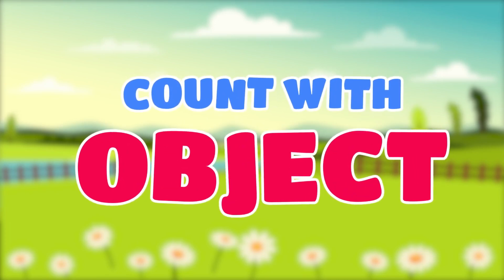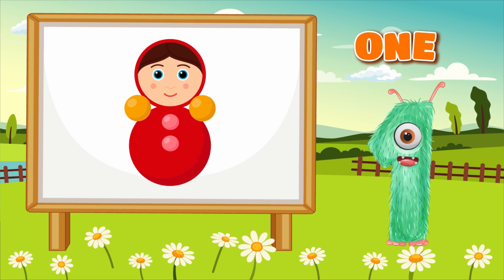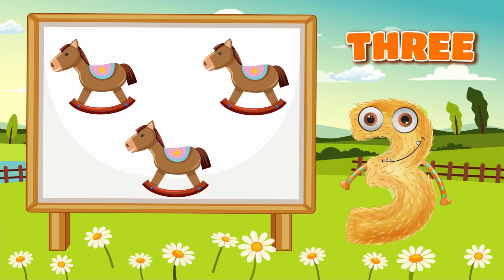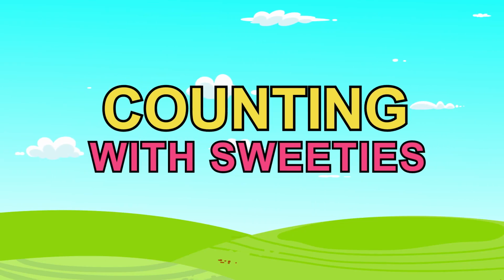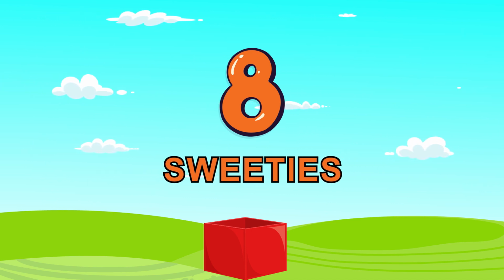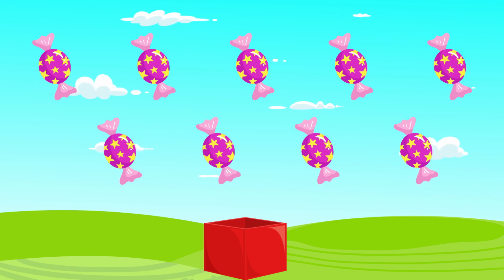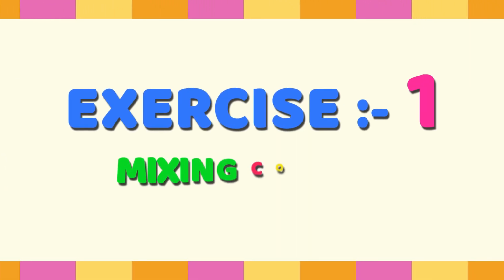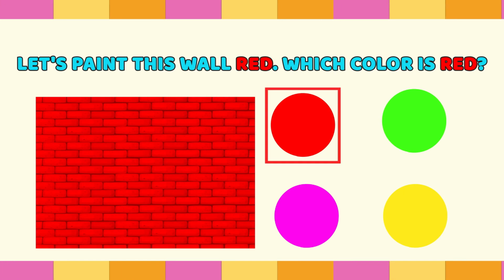Counting With Objects 💡🤔 + More Kids Learning Videos | Puzzles & Games | Whiz Kids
🎲🧩 New content added regularly every day!

🌟 Discover, learn, and play with Whiz Kids!
🎈 Each video is a new adventure full of knowledge and fun.

🌟 Welcome to the world of Whiz Kids! 🌍
Each of our videos is a carefully prepared dose of knowledge and fun for little explorers. With us, children uncover the mysteries of math, discover the fascinating world of animals, and participate in creative play that stimulates their imagination. 🎈🧮🐾

Thank you for your support and for being part of our wonderful Whiz Kids community! 🎉📚